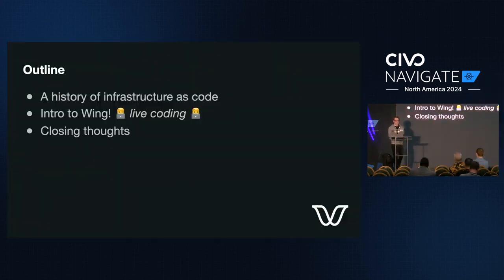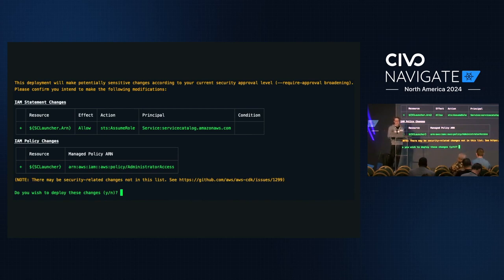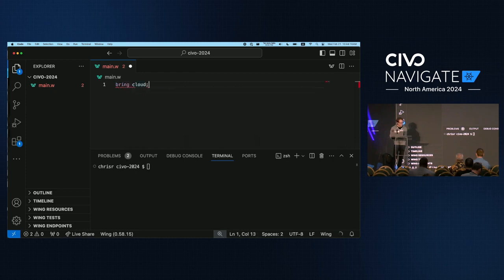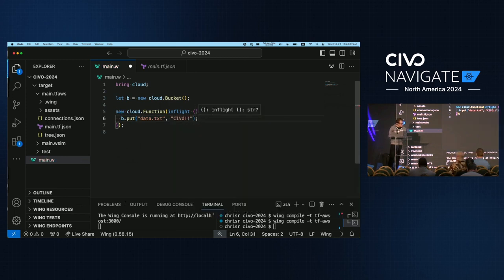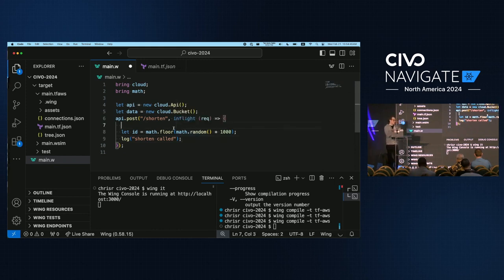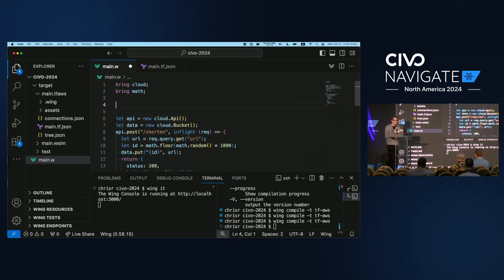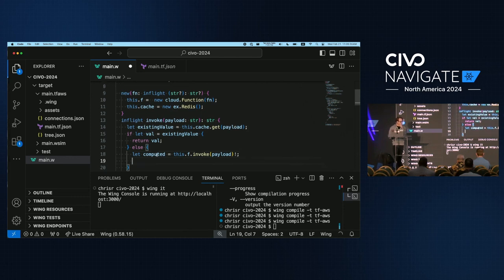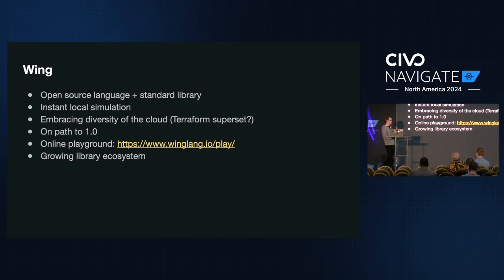Can Wing Redefine Cloud Development? Chris Rybicki at Civo Navigate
Chris Rybicki's conference talk about Wing at Civo Navigate